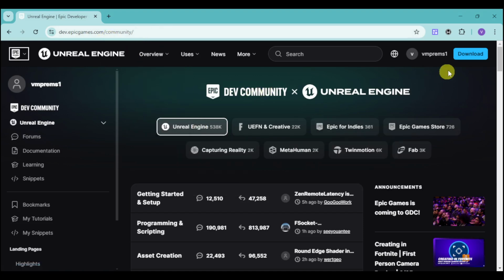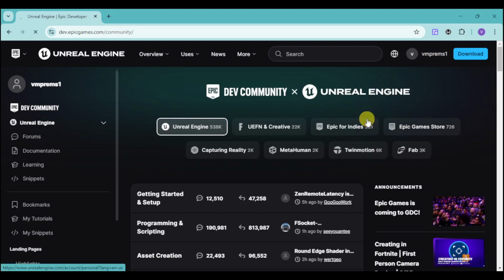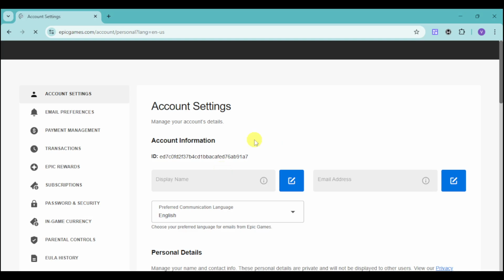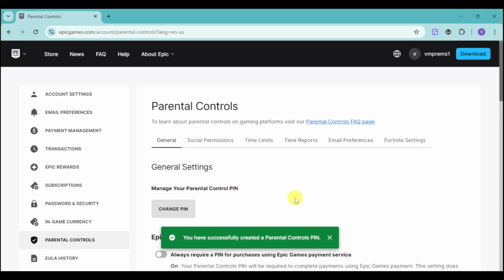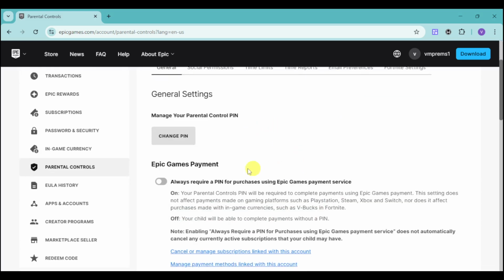How to Change Your Age on Epic Games (2025)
In this video I'll show you how to check your age on your epic games account. The method is very simple and clearly described in the video. Follow all of the steps & succesfully check and change your age.